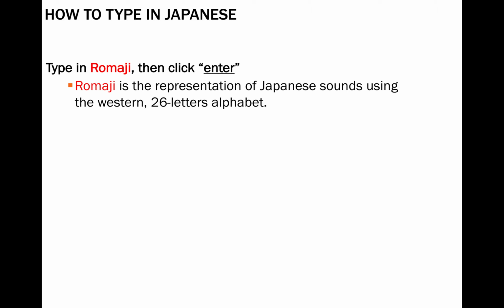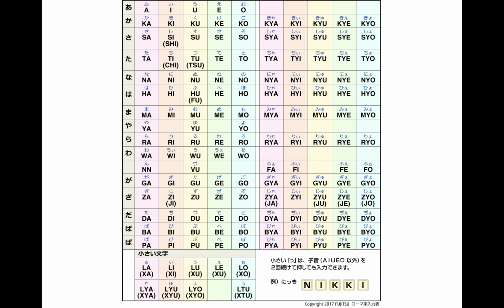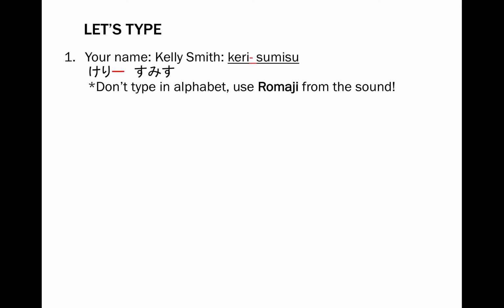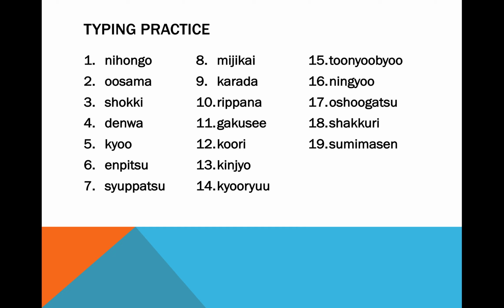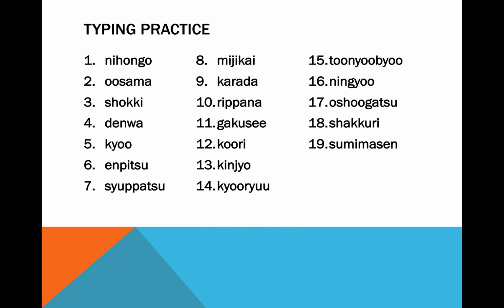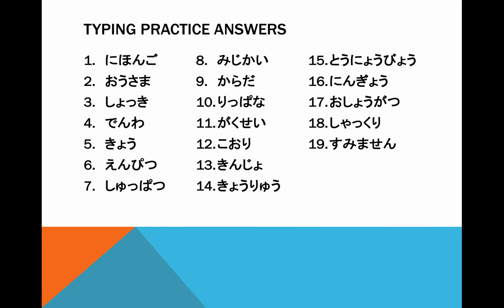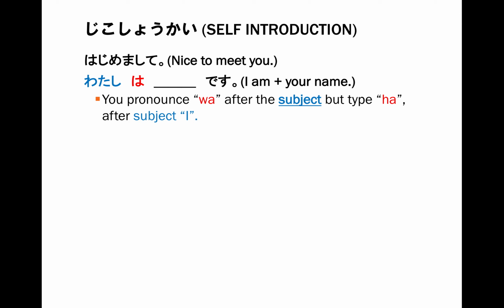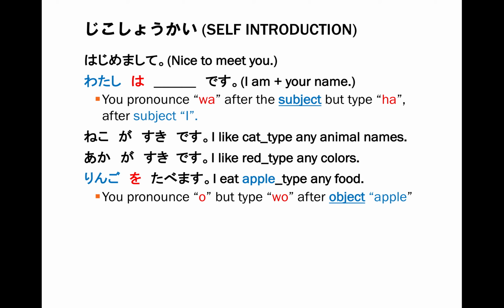how tot ype in Japanese- typing practice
You have to install Japanese language first.
Typing practice. how to write self introduction. your name, favorite animals, colors and what you eat.